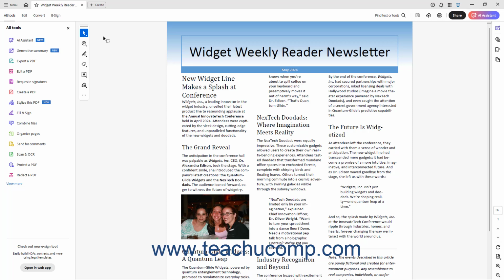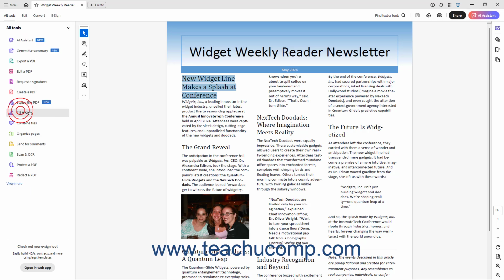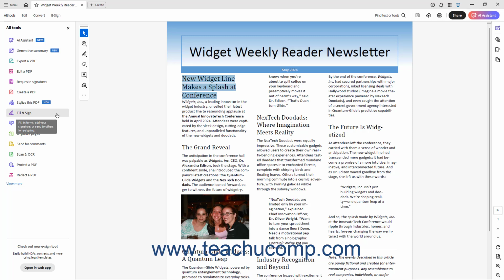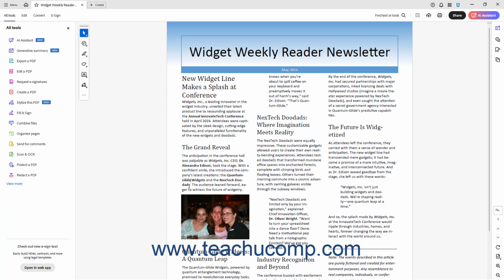Acrobat Tutorial: Selecting and Copying Text and Graphics - Adobe Acrobat Training Course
This video shows you how to select and copy text and graphics in Acrobat. This video is from our complete Adobe Acrobat training, _Mastering Acrobat Made Easy_ ™. *To get the full Acrobat training, please visit:*